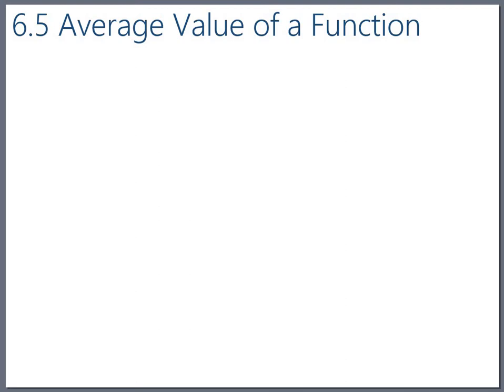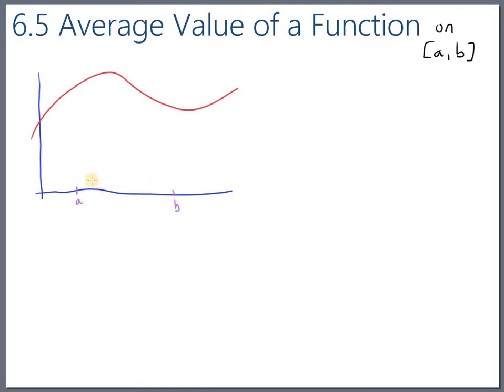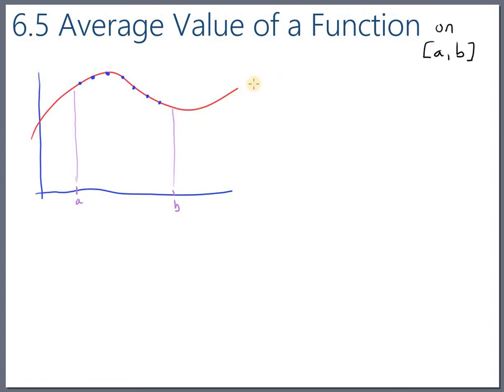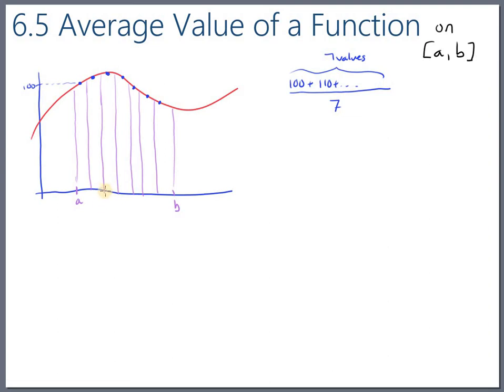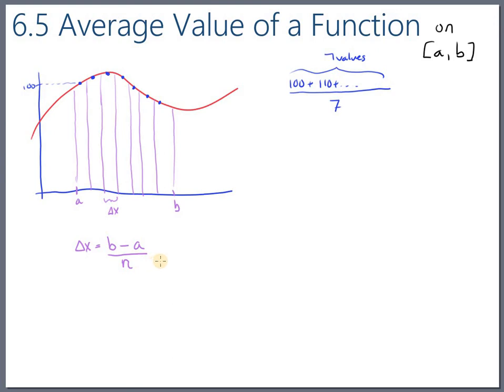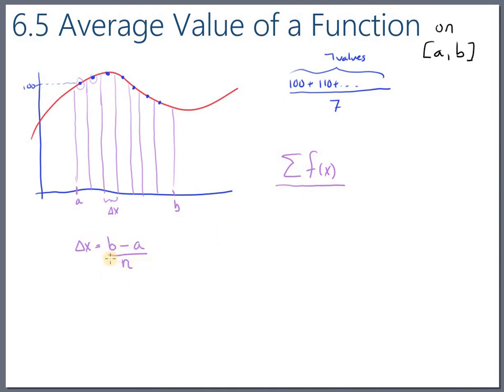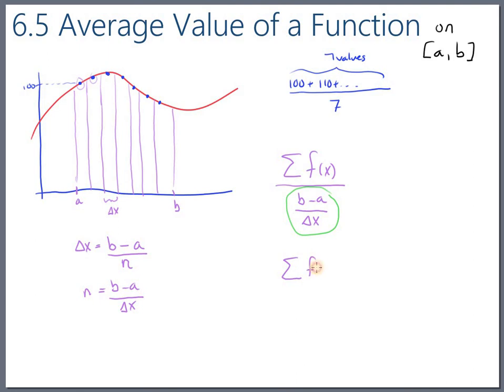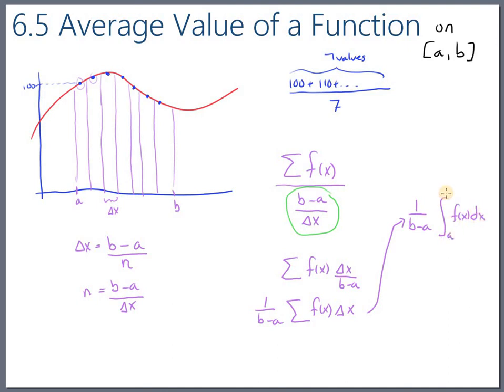Stewart 6.5 Intro to average function value